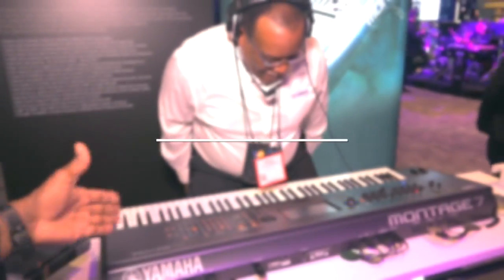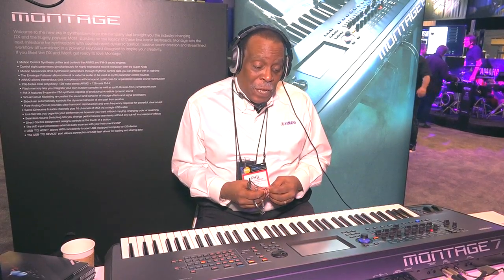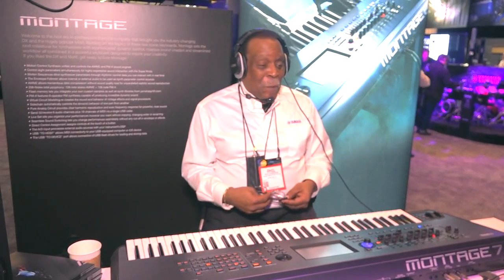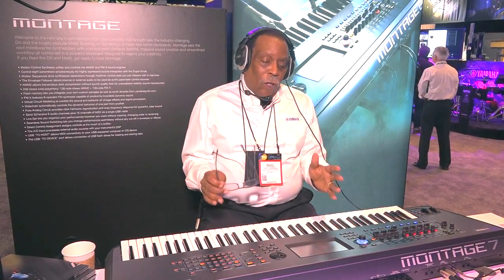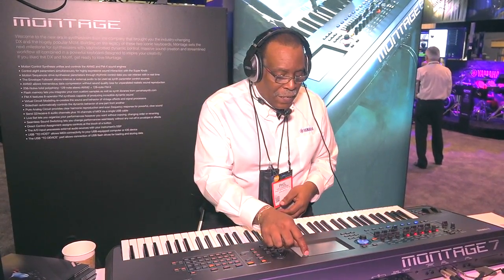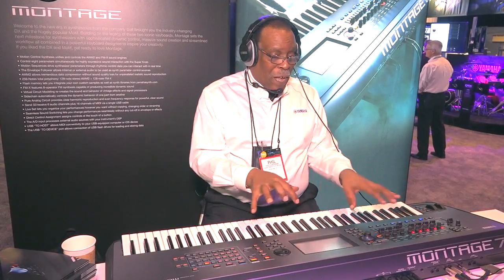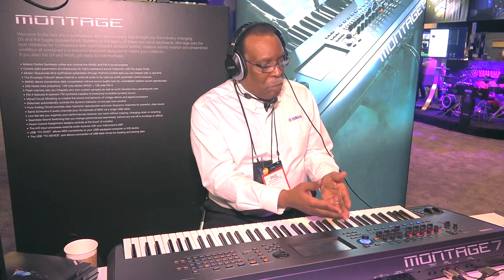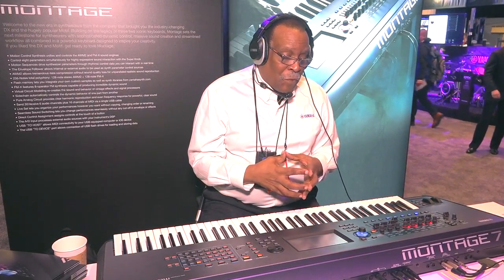NAMM 2016 DAY #1 YAMAHA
NAMM DAY #1 THE NEW YAMAHA MONTAGE